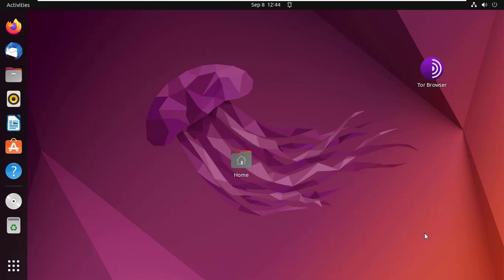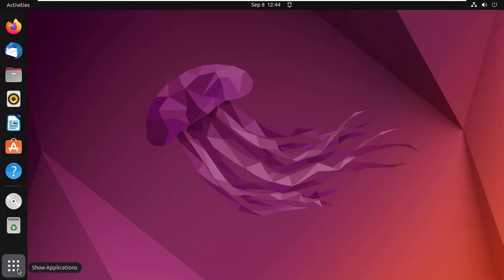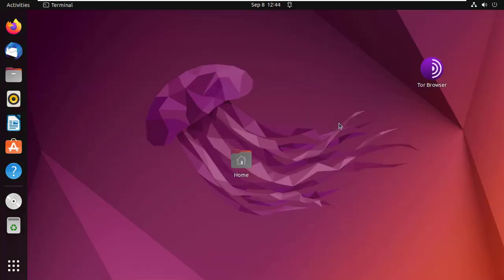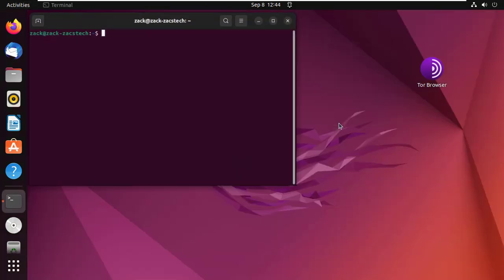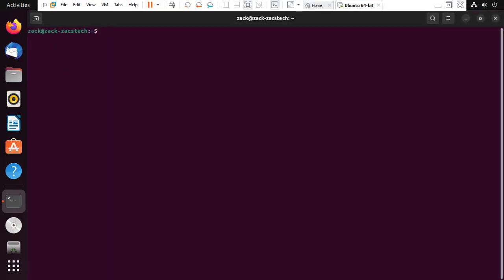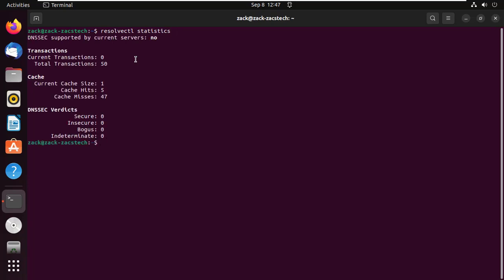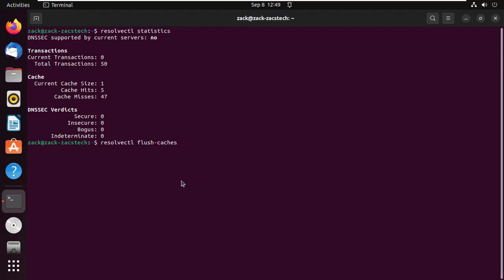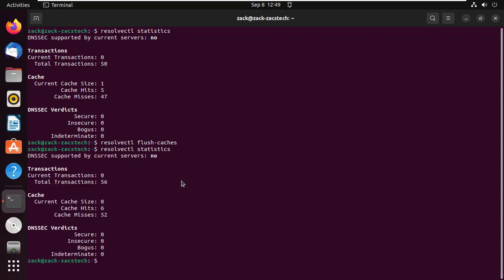How to Flush DNS Cache on Ubuntu 22.04 LTS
In this short video i will show you how To Flush the DNS Cache on Ubuntu 22.04. The way of flushing the DNS has changed in Ubuntu 22.04 from the previous versions.